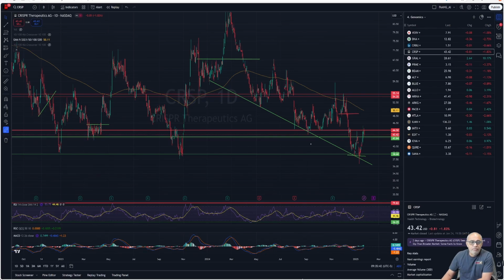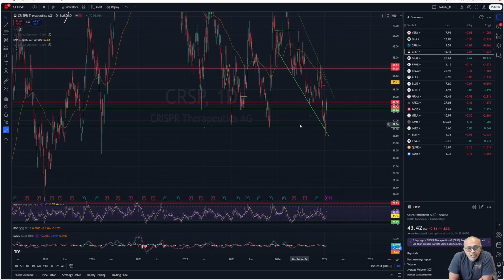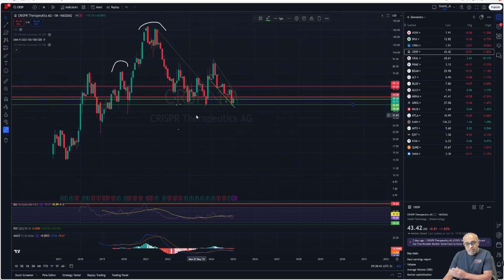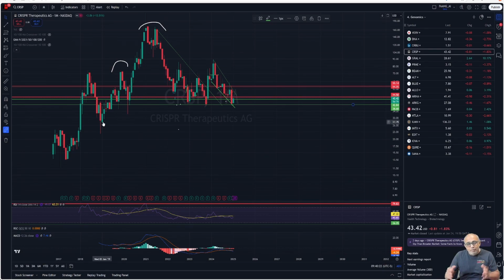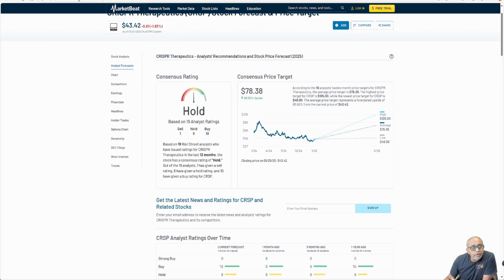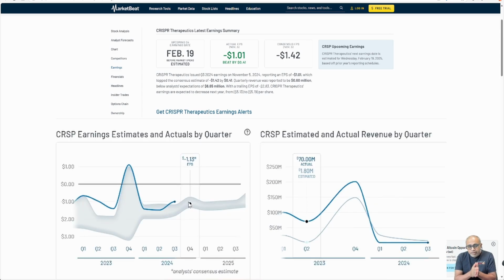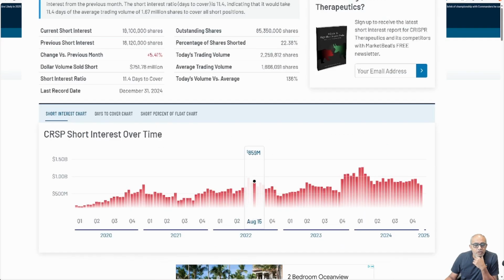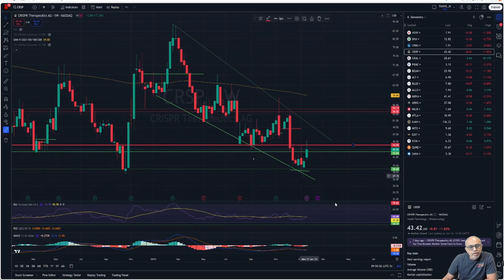CRISPR Therapeutics: Must watch this now!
Greetings, fellow investors! Welcome back to ShareTreck. I'm Raj, today I am sharing more information on the Anti-CD117 conditioner as well as the price targets and industry consensus information for short to medium term price movement.  Please let me know what you think.

In case of coverage of pharma companies, disease and therapy details are derived from news articles and publications by companies or research organizations. I am not a doctor but am only facilitating dissemination of published information.